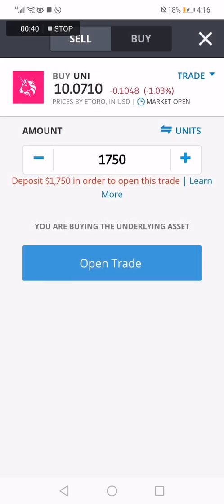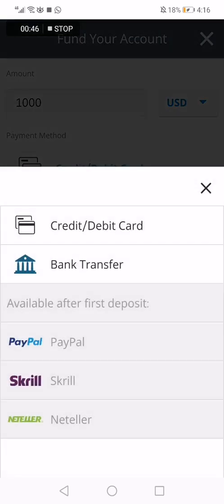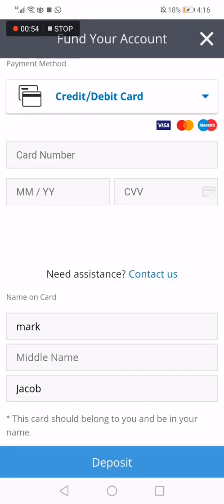How To Buy Uniswap Crypto on Etoro App